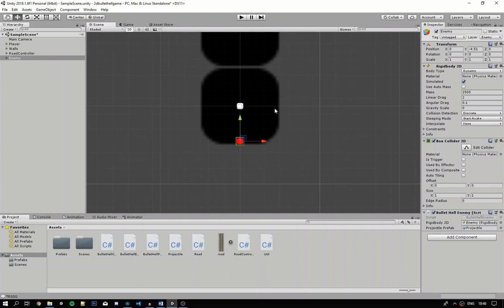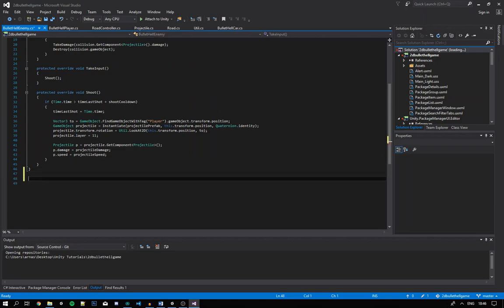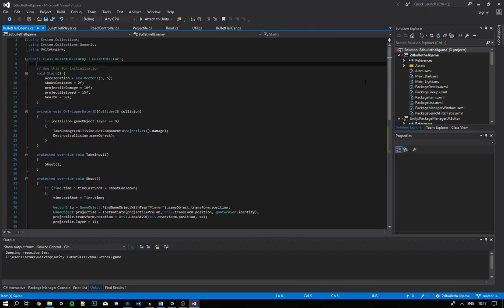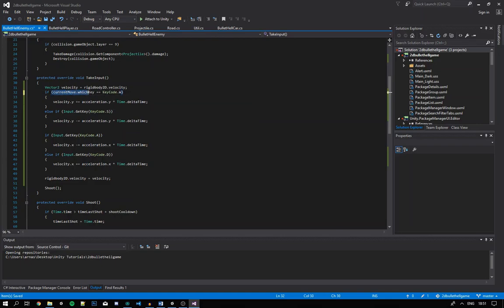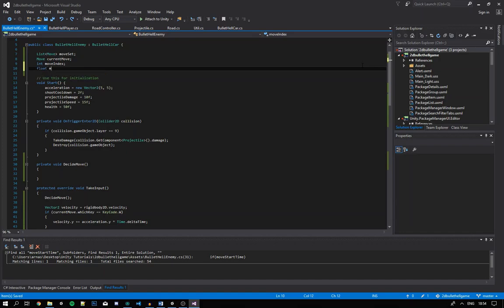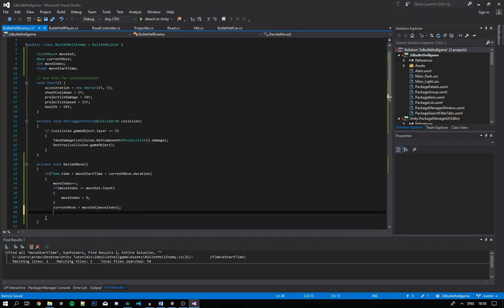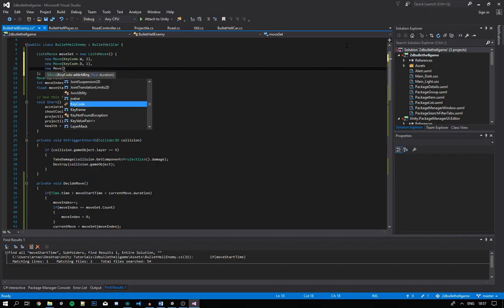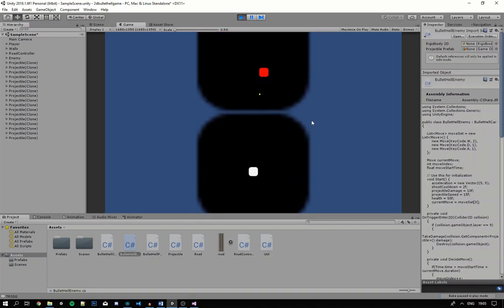Unity 2D Car Bullet Hell Game Tutorial - 6: Enemy AI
In this episode, we're going to add a very basic form of enemy AI!